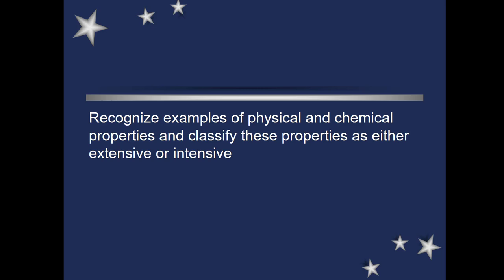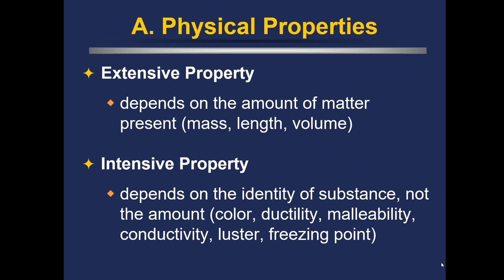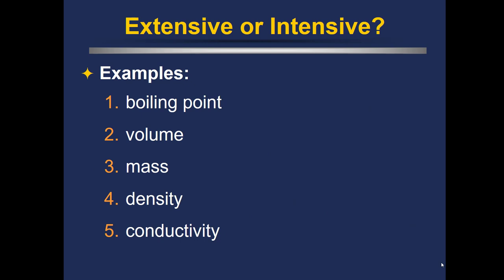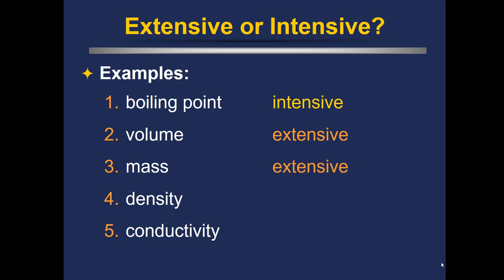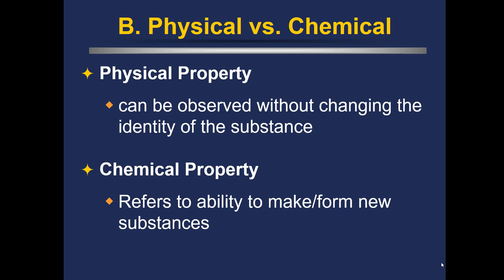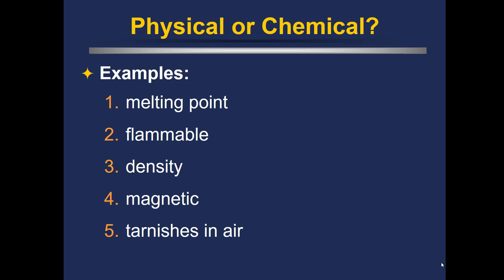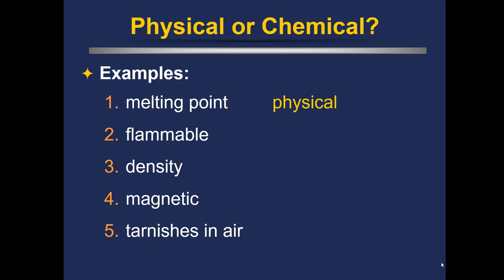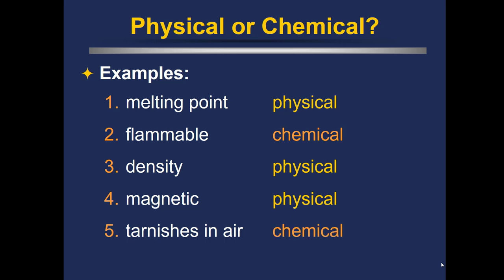2.3 Phys and Chem Properties